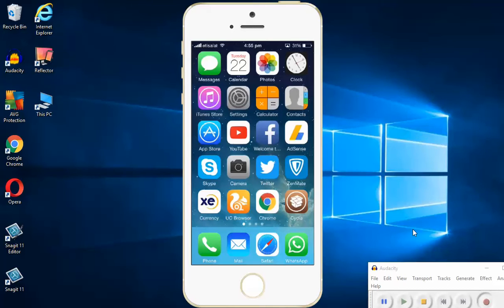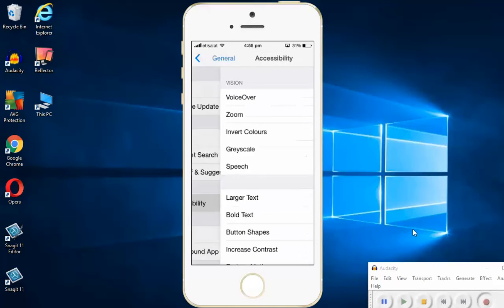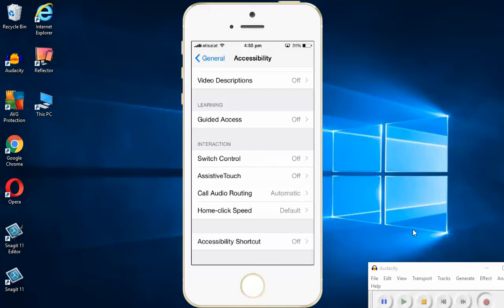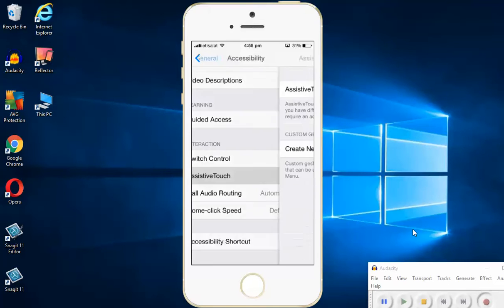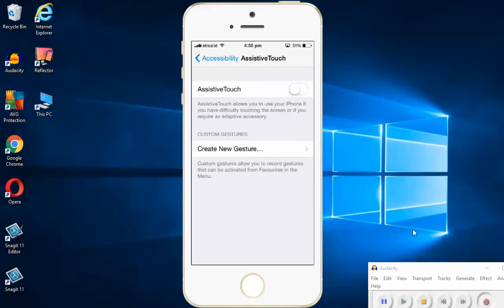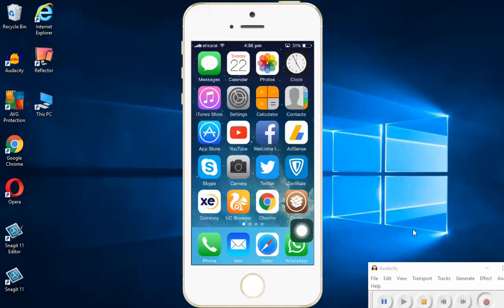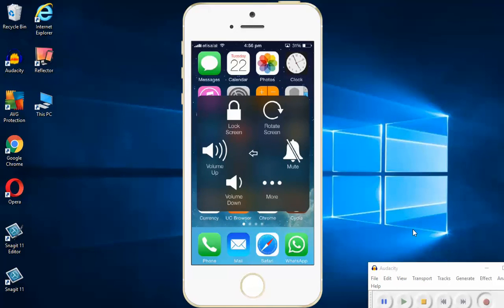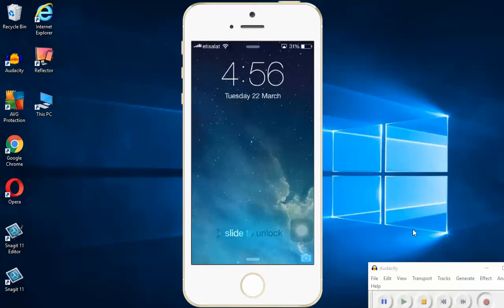How to lock iPhone without using Lock button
How to lock iPhone without using lock button | Tips & Tricks | Free technology tutorial by Kundanstech

In this channel you will find tutorials related to windows, photoshop, Gadgets such as iPhone, iPad, Laptops for personal and professional use.